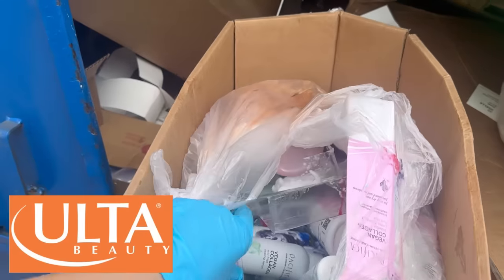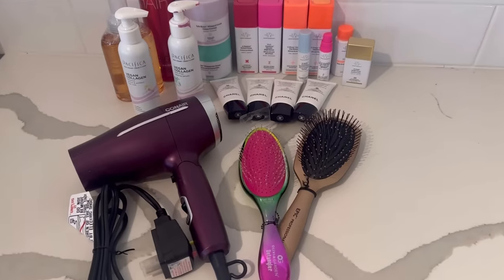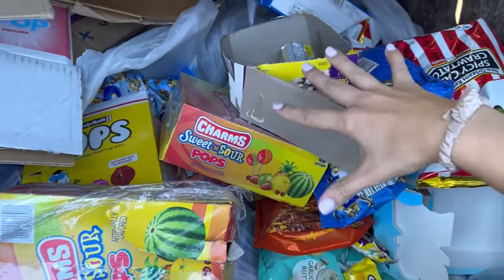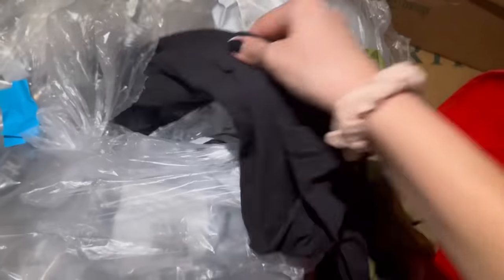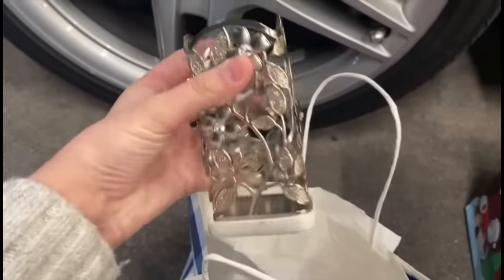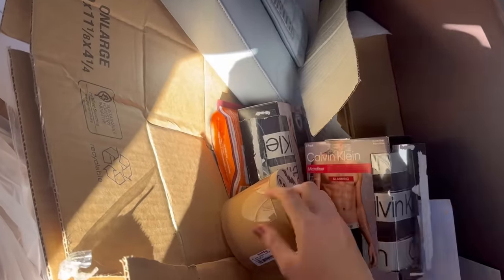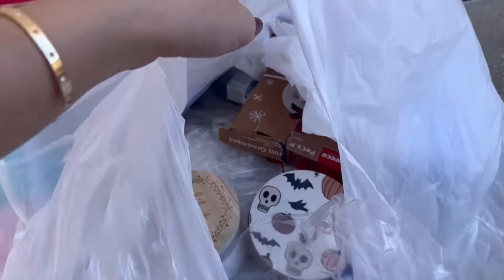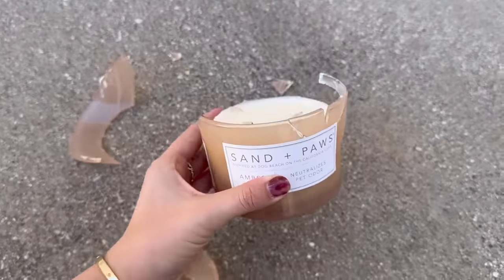Dumpster Diving- These dumpsters are FULL of EXPENSIVE items!!!